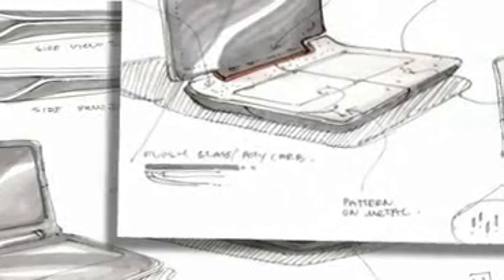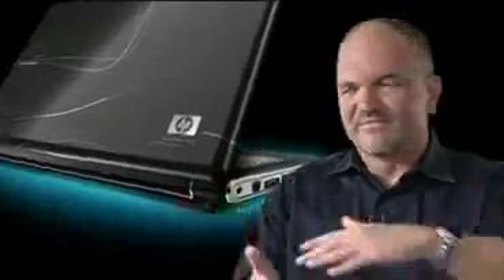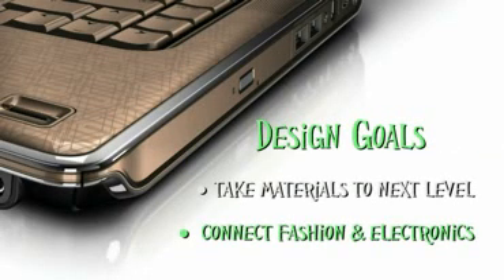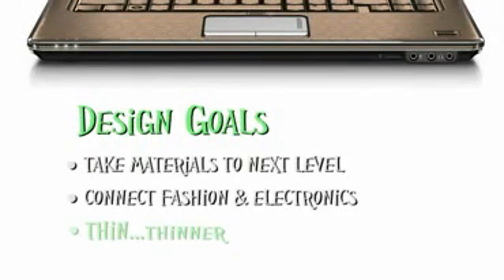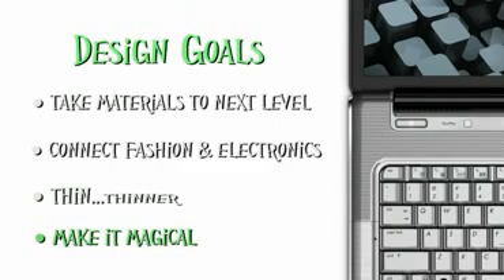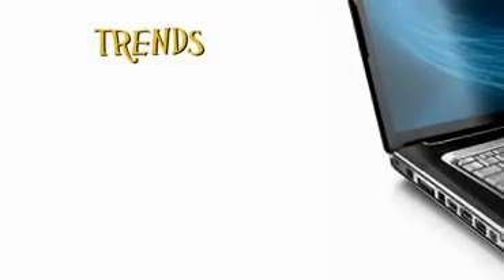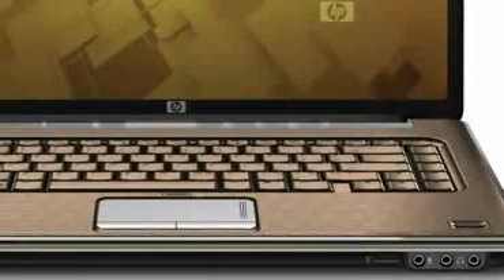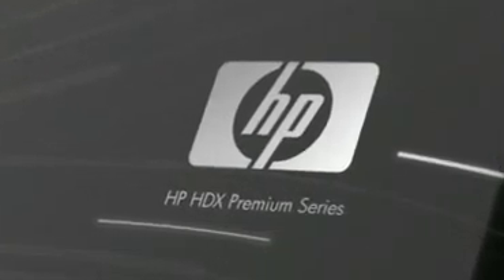Interview with designer Stacy Wolff – Video